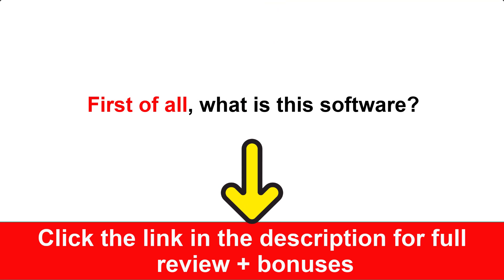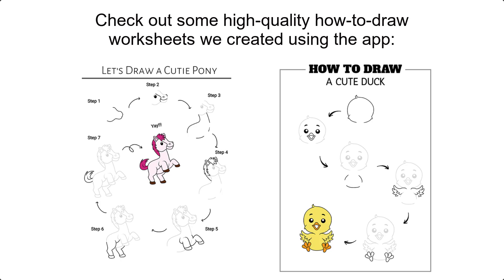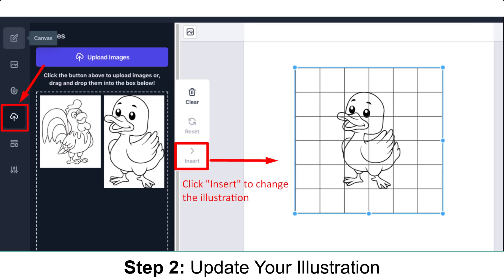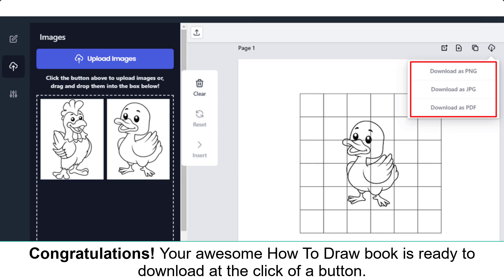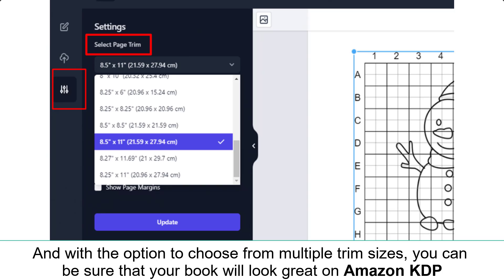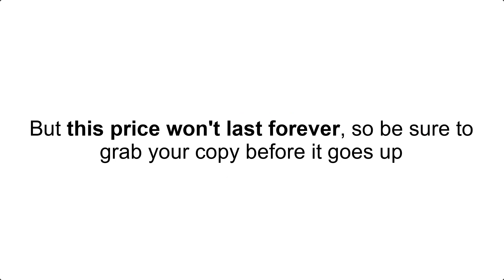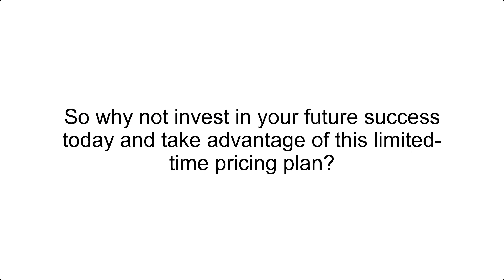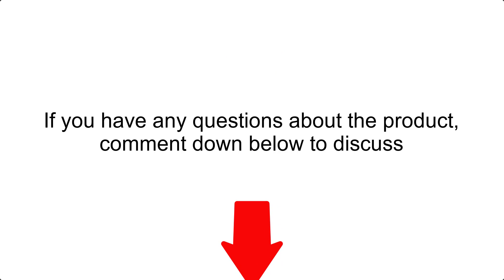How To Draw Books Generator Review & Quick Tutorials:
For full details and KDP niche bonuses, please visit my How To Draw Books Generator Review:

How To Draw Books Generator is a cutting-edge software tool that enables users to create stunning learning to draw books, even if they have no designing skills or experience.

With intuitive tools and a user-friendly interface, creating beautiful and complete books has never been easier.

Additionally, the software helps users tap into the lucrative learn-how-to-draw niche that can generate passive income on Amazon KDP. It can be considered the perfect solution to enter the world of self-publishing easily and confidently.

All thoughts mentioned are my own. They do not cost you anything, but I make a small percentage from the sale. Honesty is key on my channel. Thank you for supporting me!